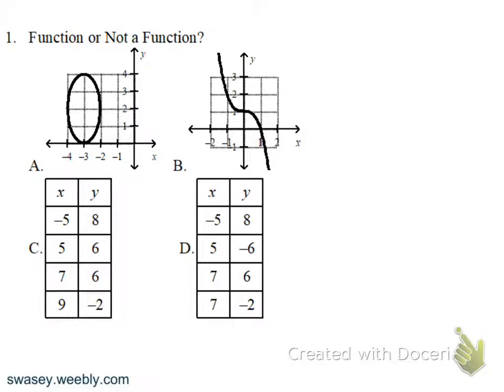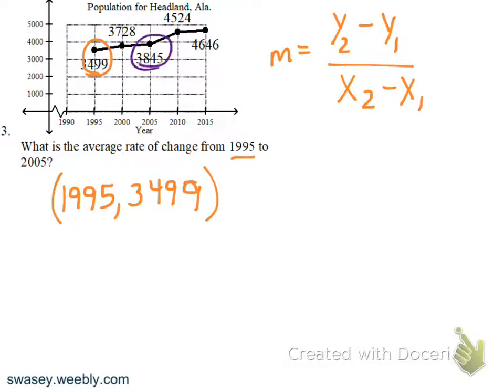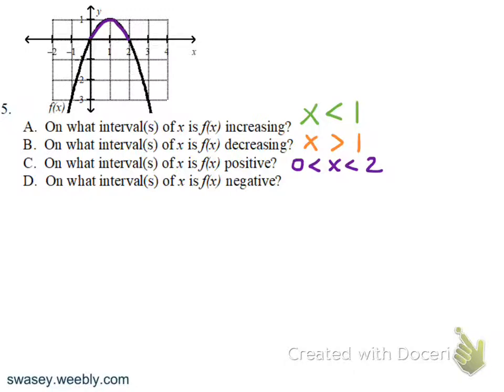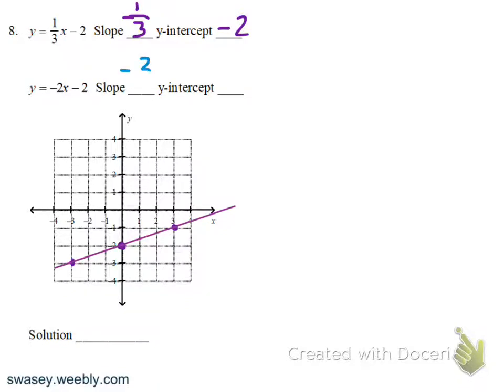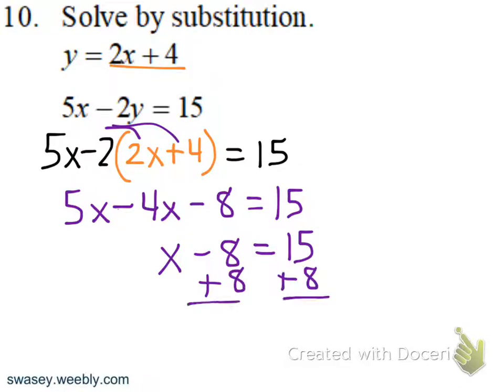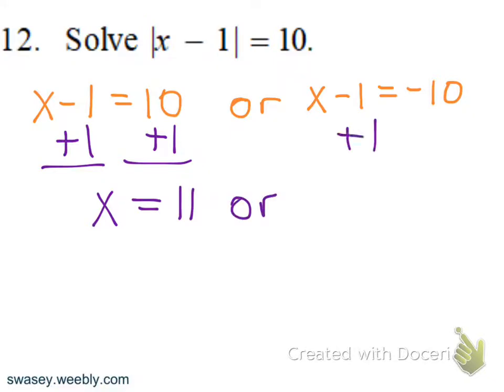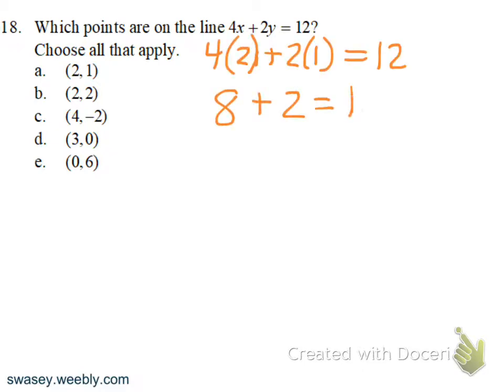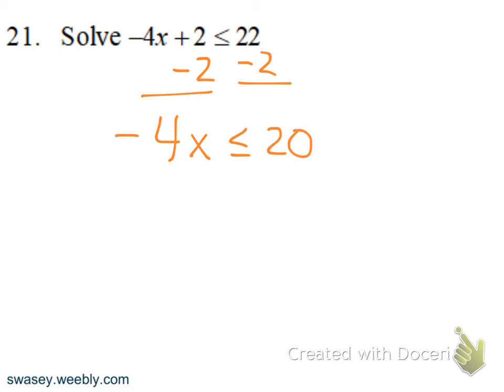Algebra I 9W Review